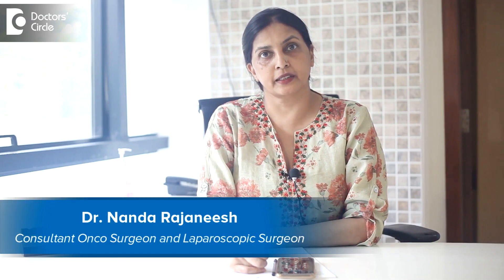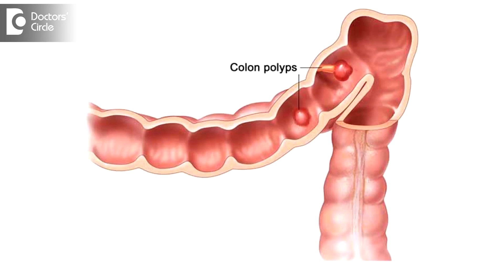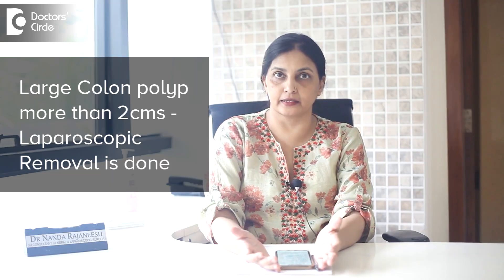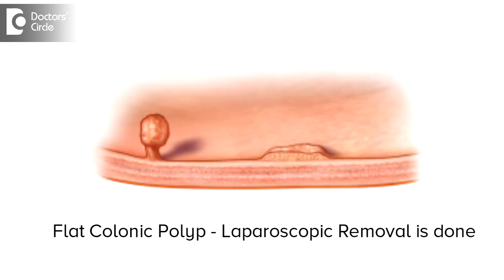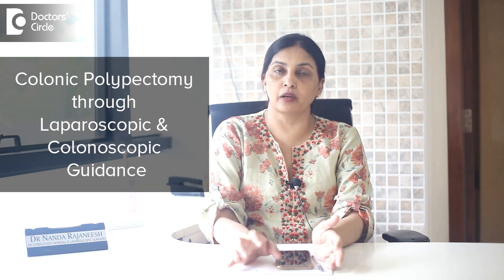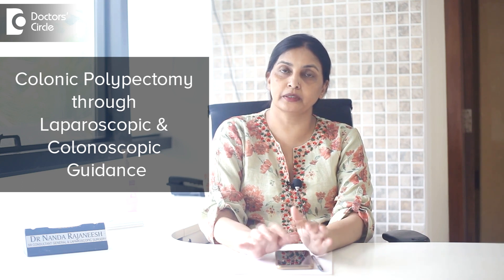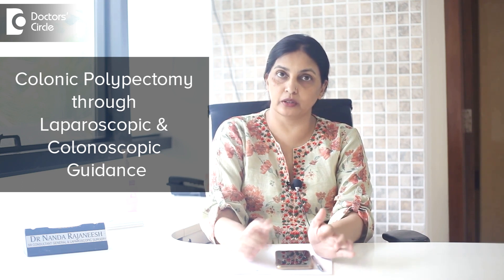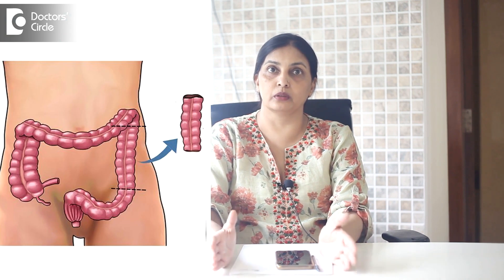When is a colon polyp removed Laparoscopically? How is it done?-Dr.Nanda Rajneesh| Doctors' Circle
When  there is a  colon polyp that is very large, that is  more than  2 cms ,  which cannot be  removed  by colonoscopy alone, then  we  prefer  to remove it  laparoscopically  and the next  thing  is when there is a flat  colonic  polyp  that cannot be removed  colonoscopically  because flat colon polyps  will cause  perforation if we  try  to  remove them completely  but in laparoscopy what we  do is  there   is one method of  laparoscopic colonic  polypectomy  with laparoscopic  and colonoscopic  guidance, that is    through  colonoscopy  you identify the size  of the colonic  polyp and  you  excise it  and laparosopically you close the hole, then the  polyps  are  very large and the location of the polyp and  you  do thethe colectomy,  the  local  colectomy is  done when the polyp is  very  large  that is more than  2cms,  3 cms  polyp. So it  can be  both done with colonoscopic  guidance and laparoscopic surgery.